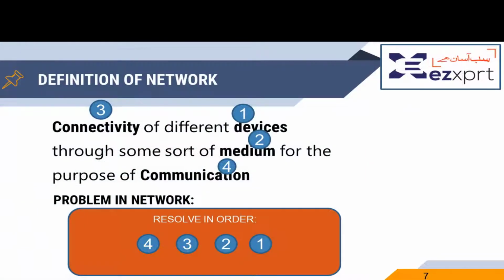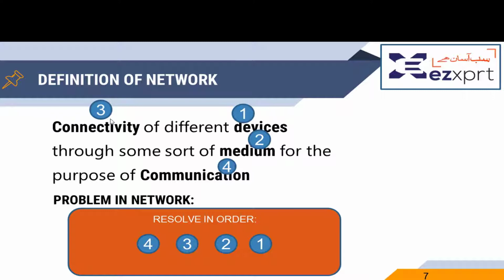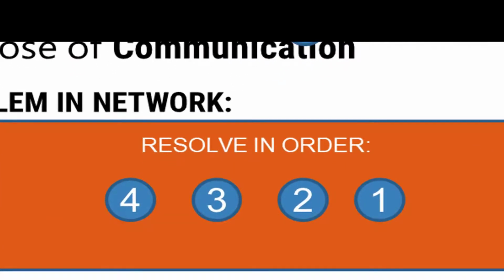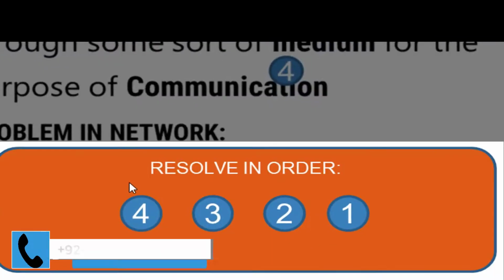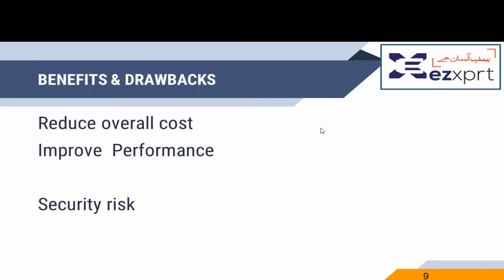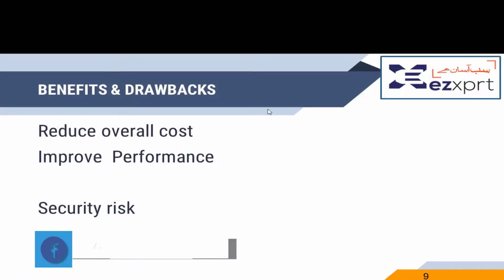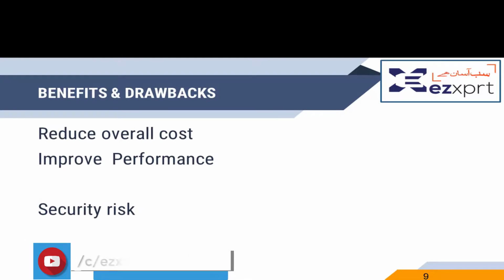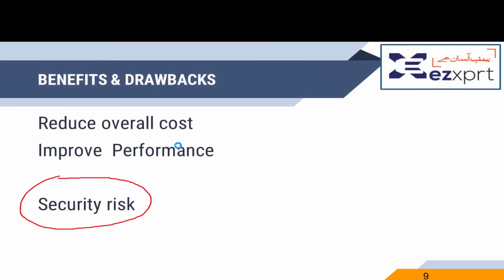What is Network? (English)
Hello! Welcome to the CCNA Routing & Switching Training  Series
In this video you learn about the basic of networks and their benefits.
Now first thing is to know what actually network is?
Network is connectivity of different devices through some sort of  medium for purpose of communication.Main advantage of network is to share resources between different people. Share Resources means that multiple person are sitting in a room and everyone wants to print a document. So solution is to provide printer to everyone but this solution is costly. Now, another solution is install one printer in a room and everyone share that printer. Another advantage is to improve performance while sharing data between multiple computers.
But keep in mind that Security risk is also there while establishing the network. So, install different firewalls to overcome this issue.

For more details you may contact